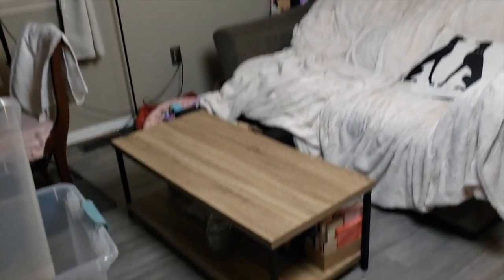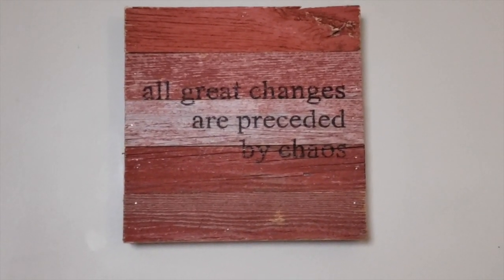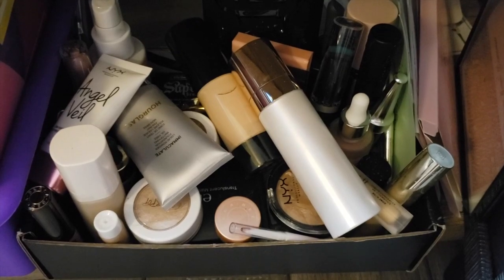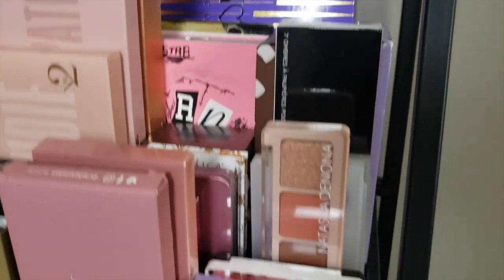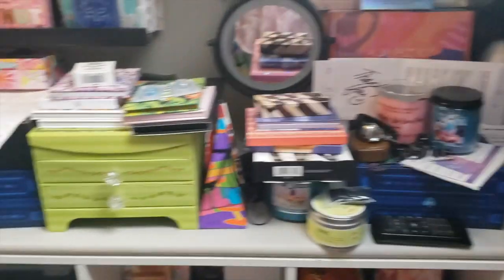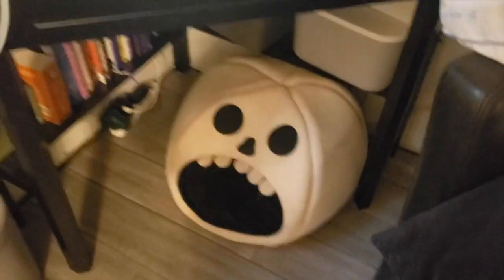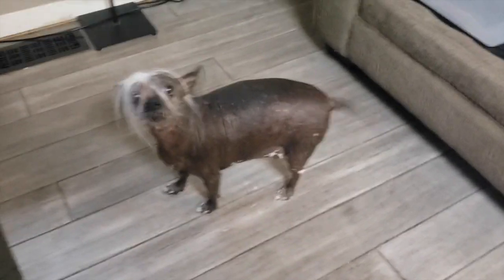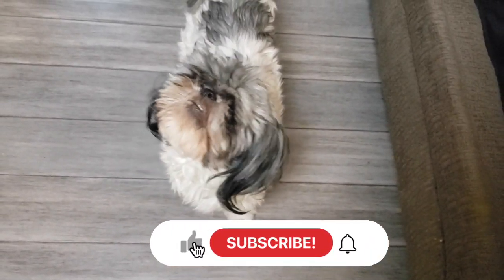STUDIO TOUR BEFORE I REDO THE WHOLE THING! Time for MAJOR reorganization/redesign/declutter/upgrade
Letting you see the "Behind the scenes and my kind of massive make-up collection! You aren't even seeing ALL of it in this video. This is going to be an ongoing series as I totally redo my whole filming and editing area!